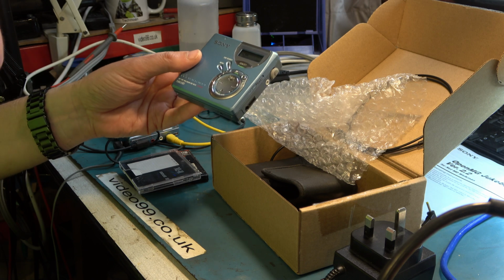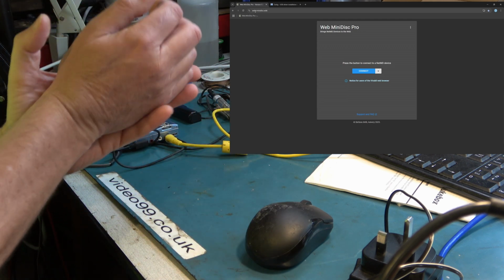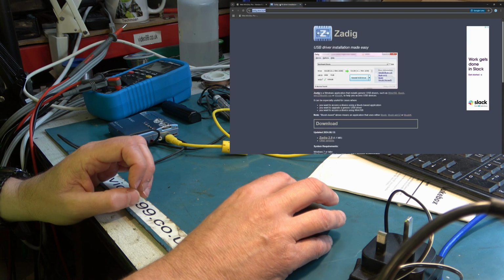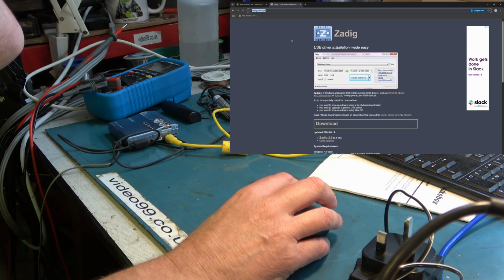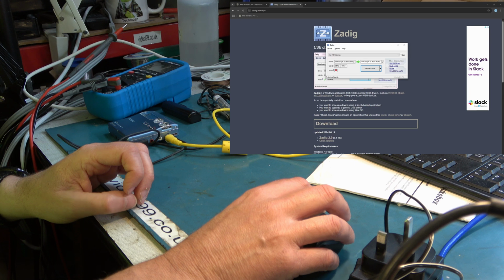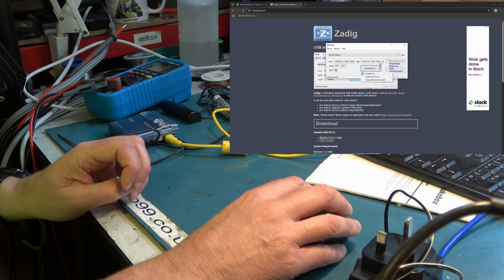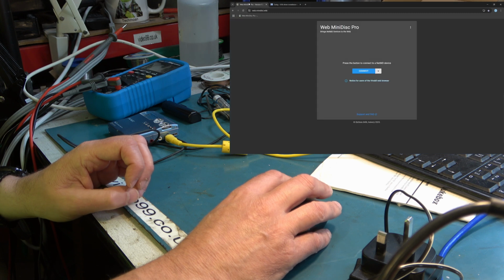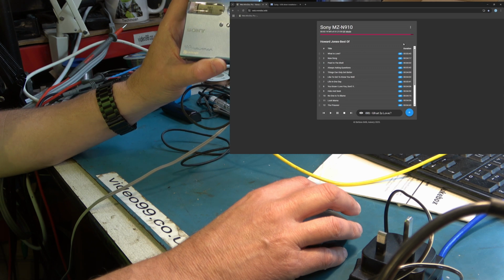Use Web MiniDisc Pro to transfer audio files from two NetMD Walkmans.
We have a MZ-N910 and we're given a MZ-N510 Sony MD Walkman.  Let's use the Web MiniDisc Pro project to extract audio files digitally from these.  A big Thank You to the anonymous subscriber who donated the MZ-N510.

00:00 Introduction
02:08 Unbox and test
04:11 Web MiniDisc Pro
10:10 Conclusion